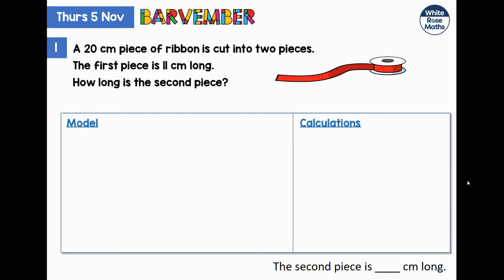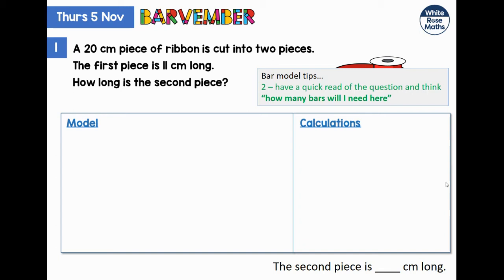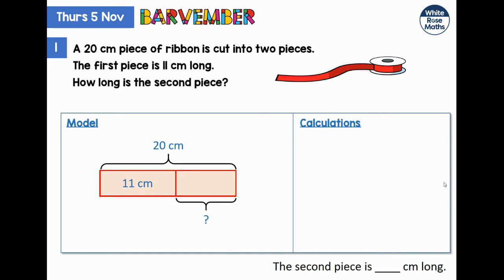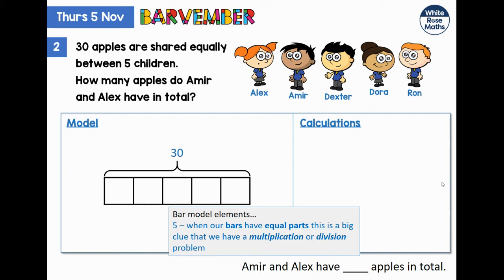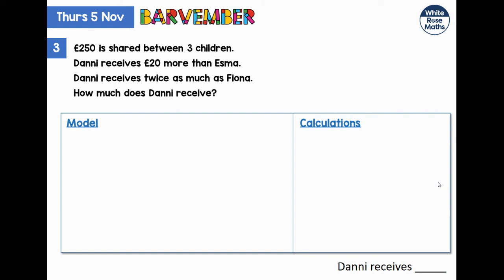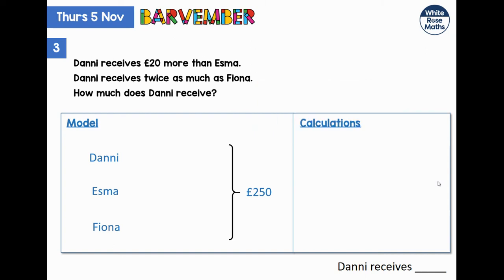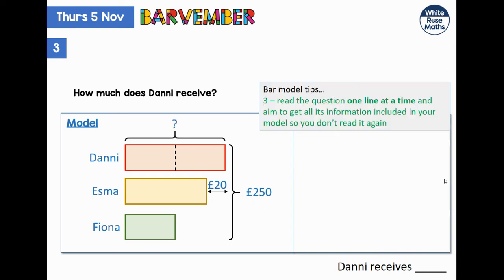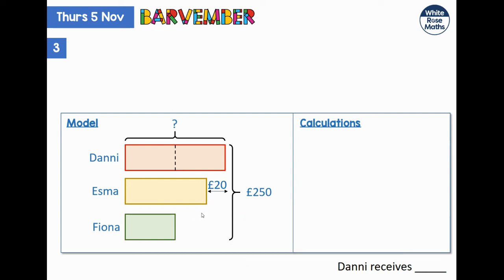Barvember 2020 - Day 4 - video solutions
0:00 Question 1
2:13 Question 2
4:08 Question 3
7:47 Question 4